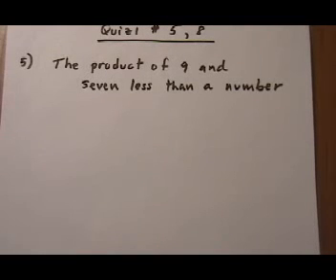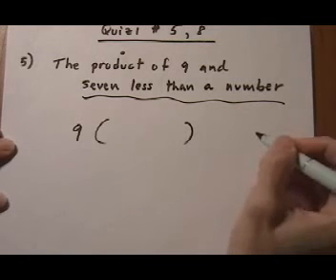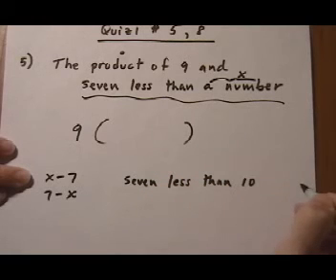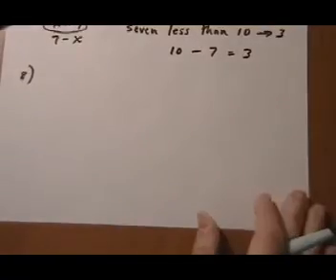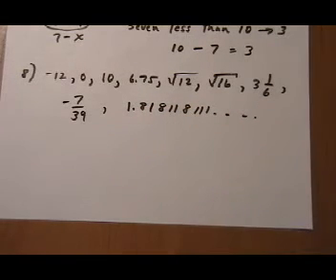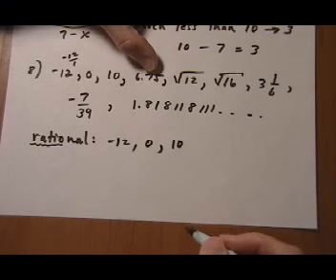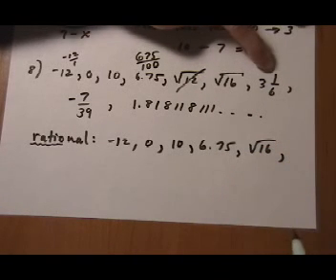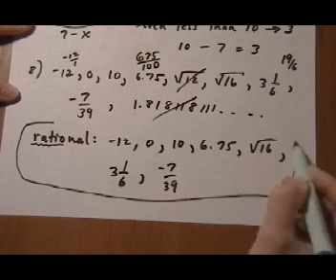rewrite english to algebra; identify number types